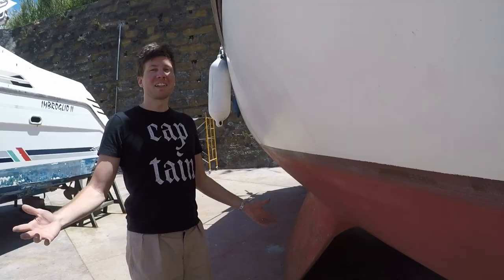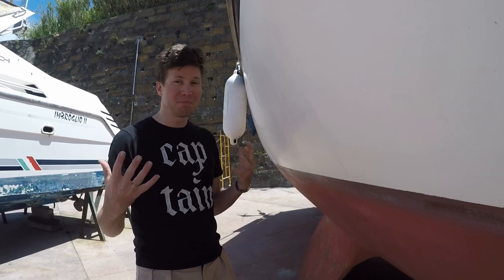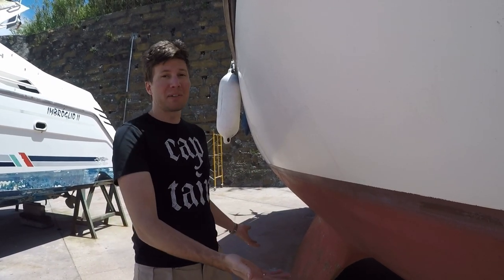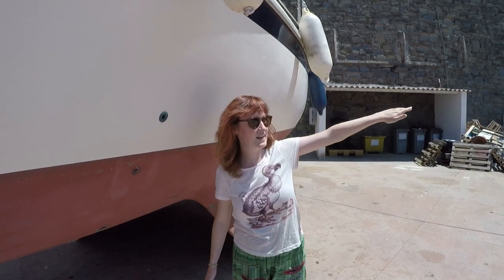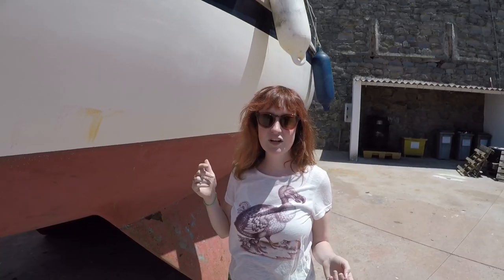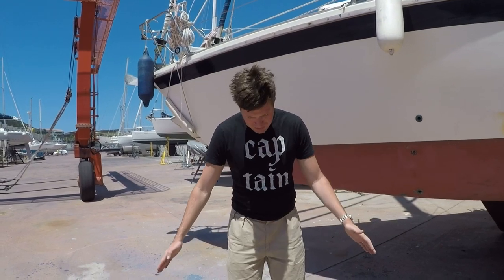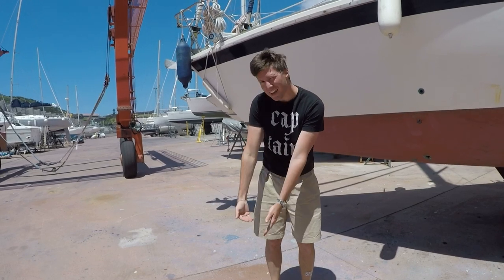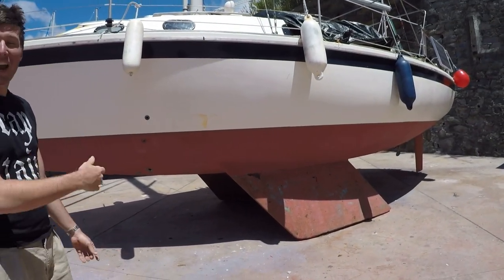Why TWO Keels?| Sailing Wisdom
We have talked about keels, but we never mentioned bilge keels!
Bilge keels are sailboats with two keels that look like little legs on the sides of the boat. They are popular in extreme tidal regions of the world since they can sit on the tidal plain once the water has all left.
This video looks at the pluses and minuses of bilge keels.